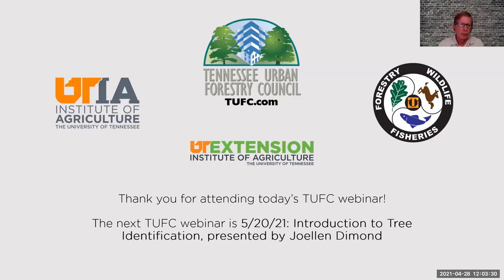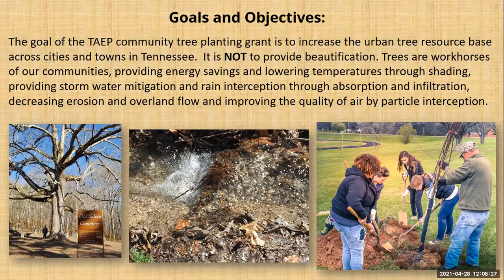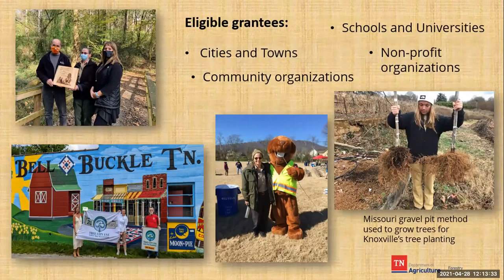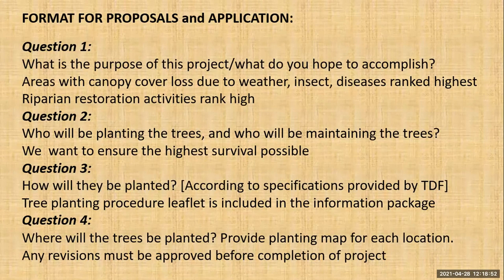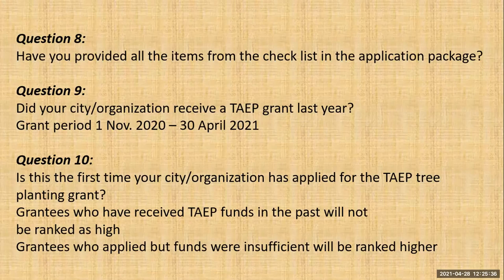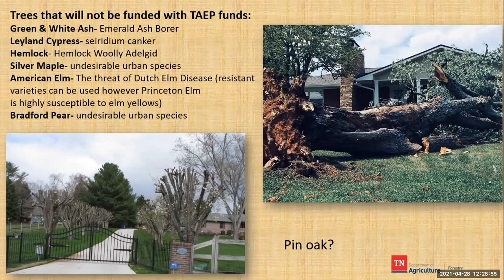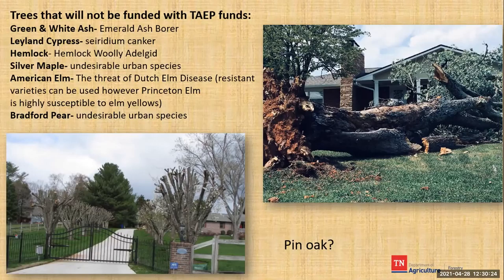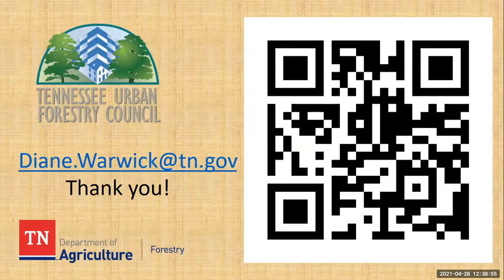TAEP Grant Program Overview